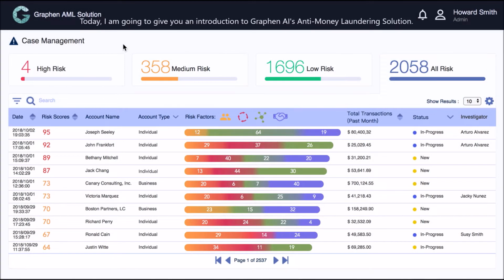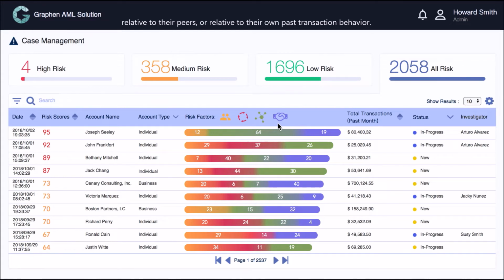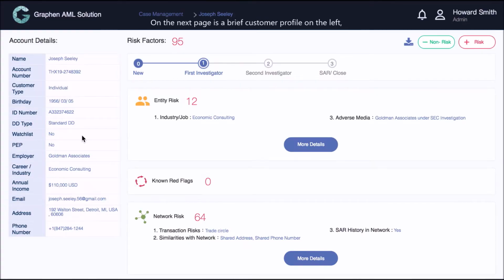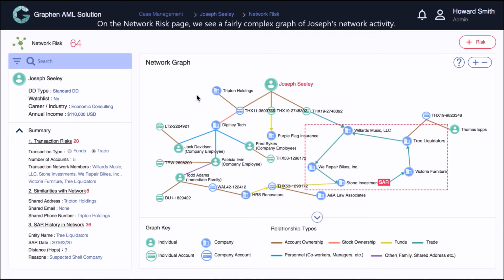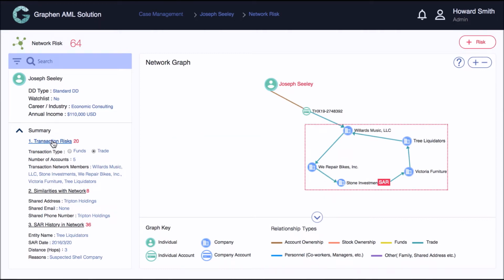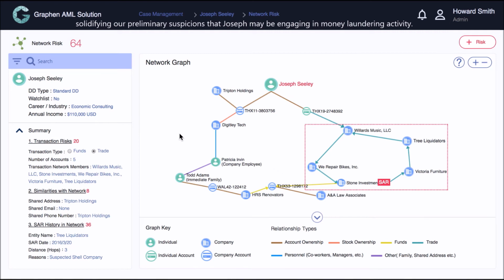Graphen AML Demo